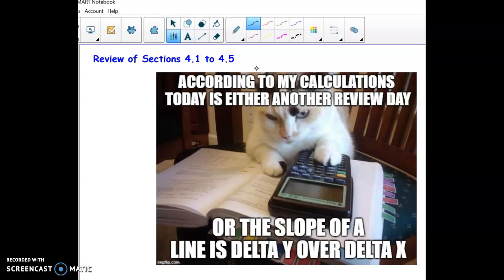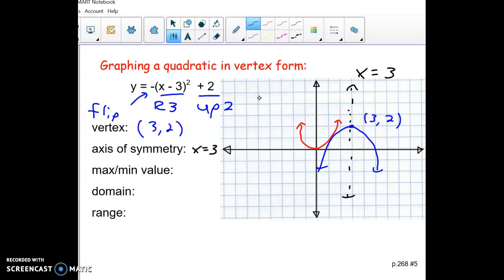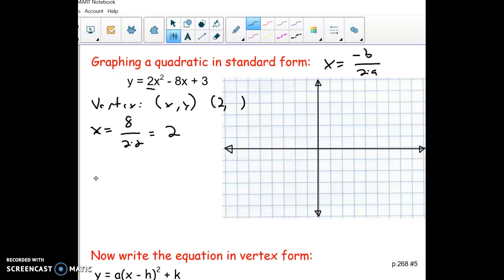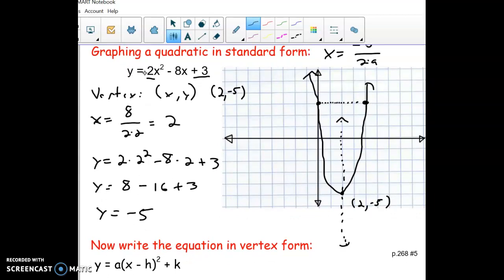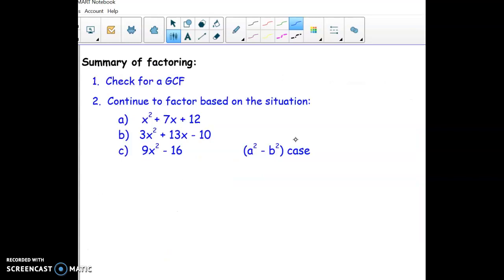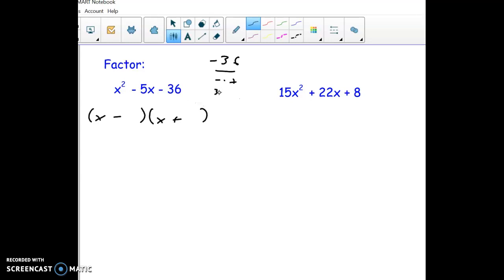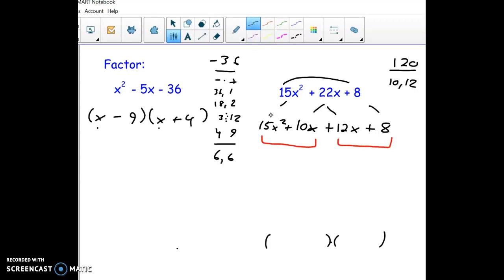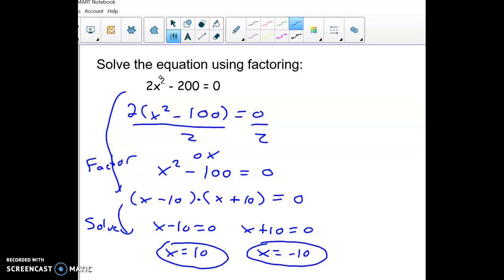Review for test 4.1 to 4.5